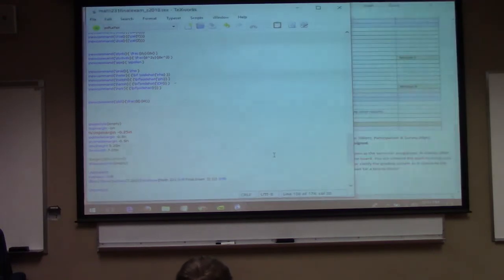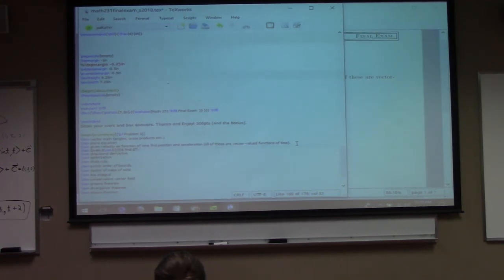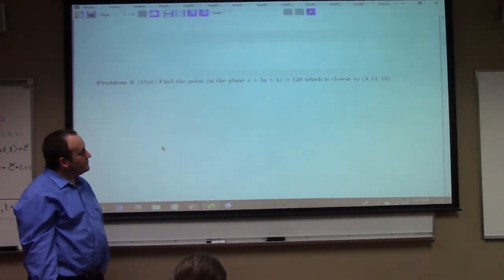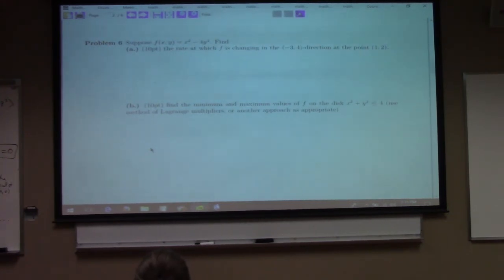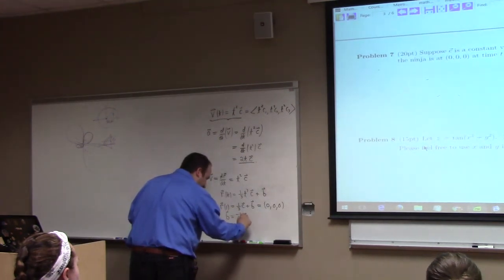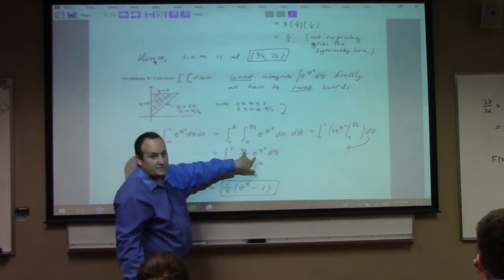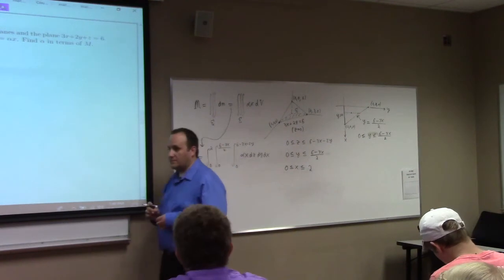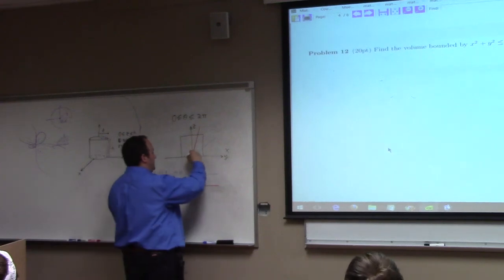Multivariate Calculus: review of course, 5-8-18, part 1